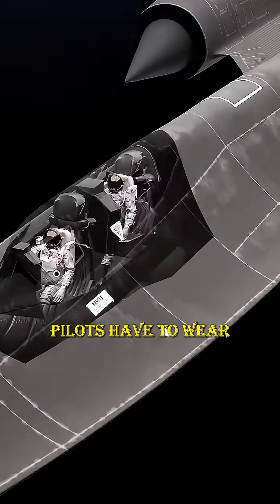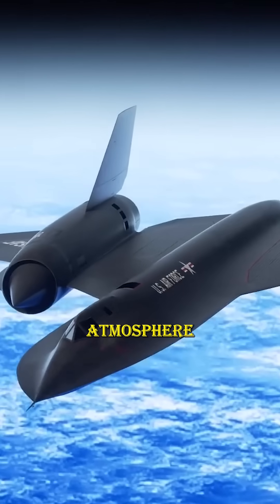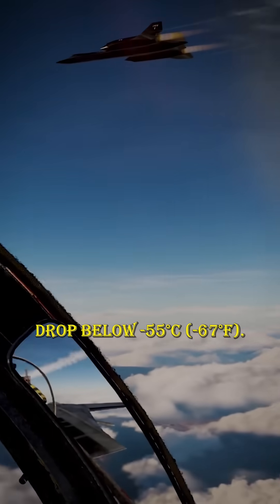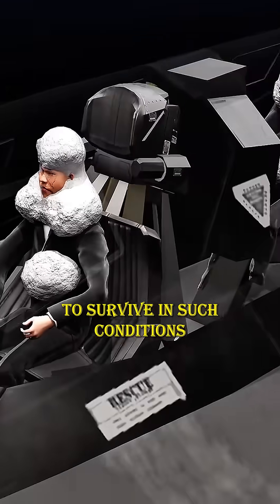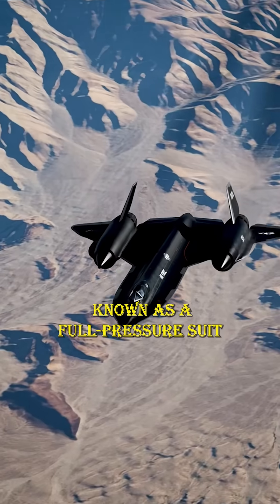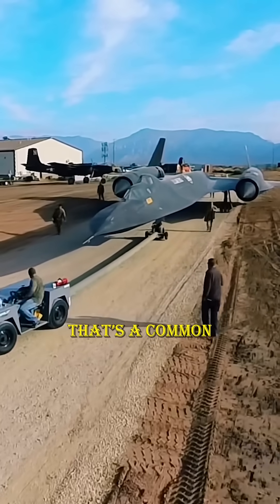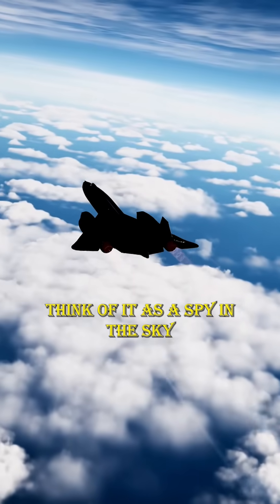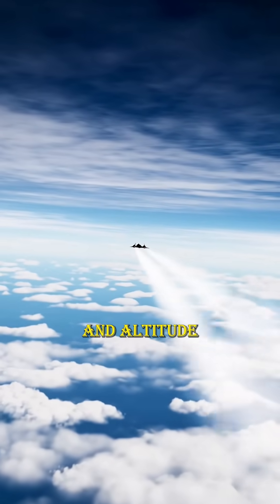Why did SR 71 Blackbird pilots have to wear space suits like astronauts